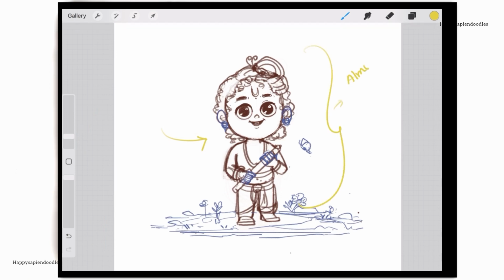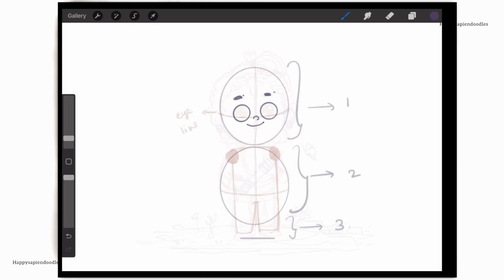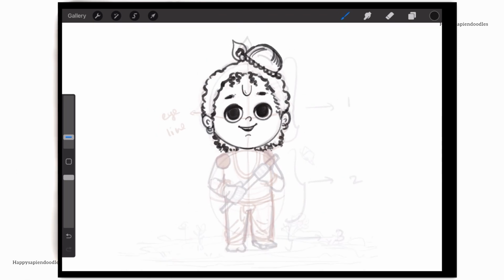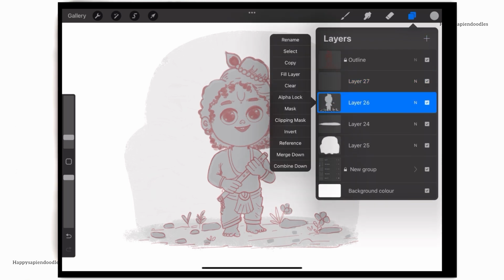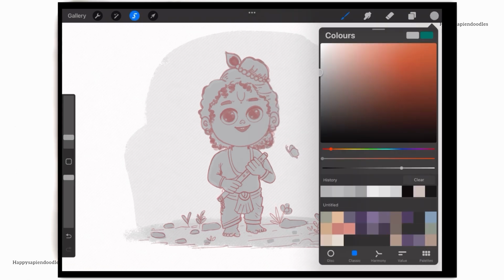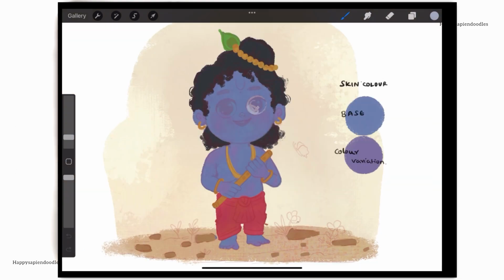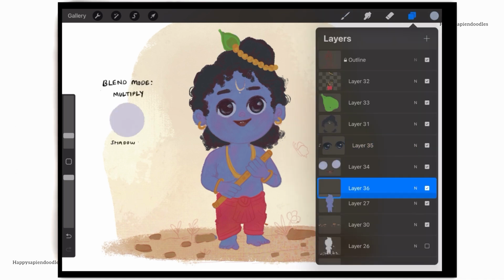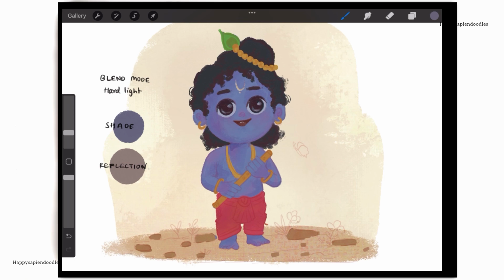Krishna Doodle in Procreate || step by step process